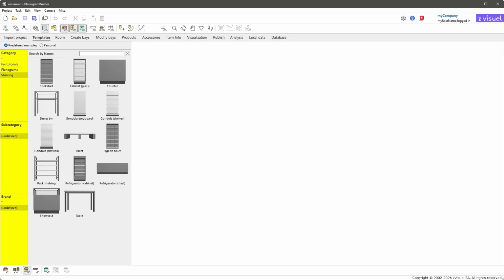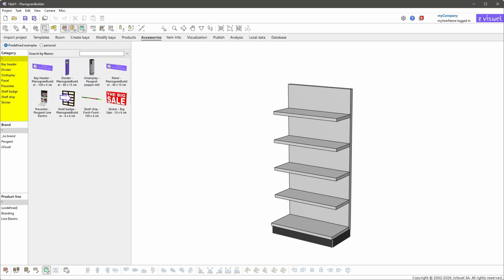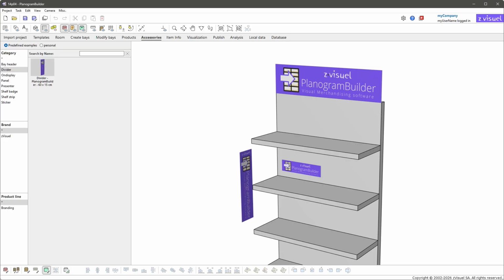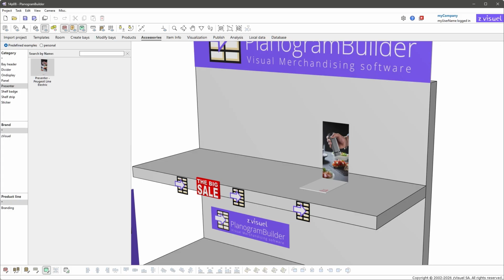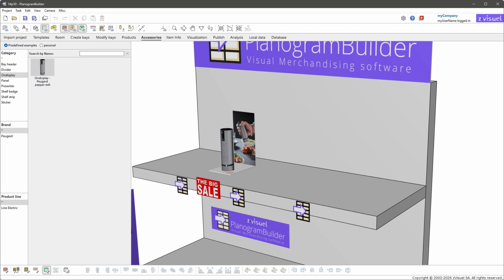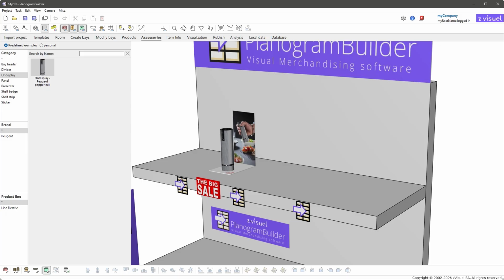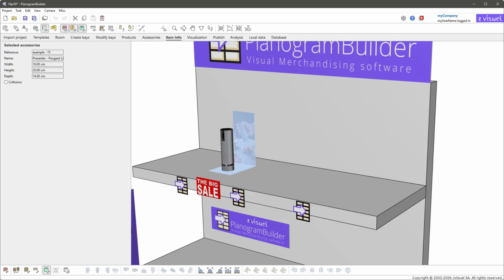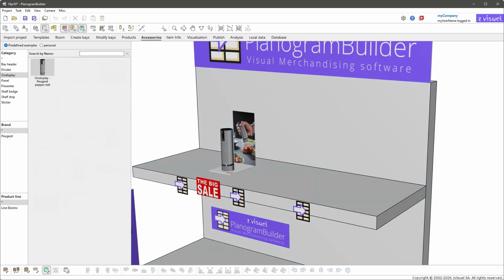14: Placing Accessories on Furniture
In this tutorial, you will learn how to incorporate accessories into your planograms.